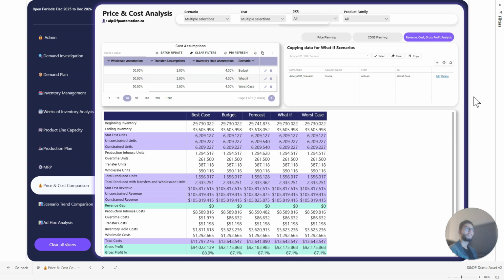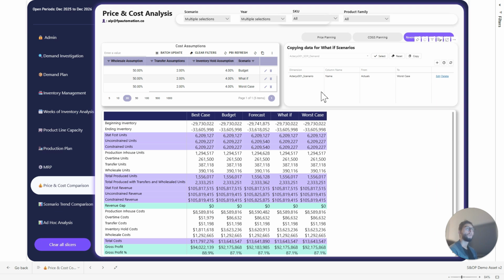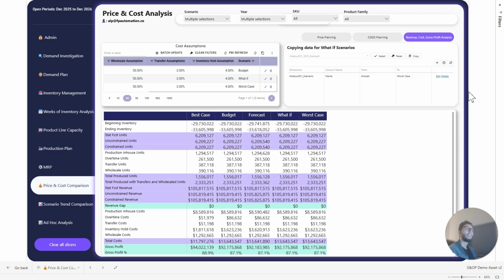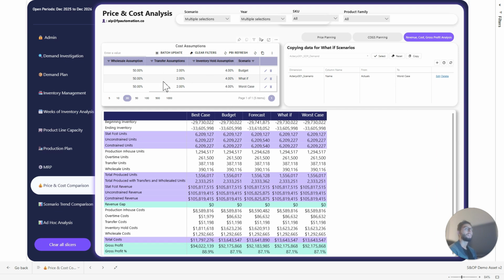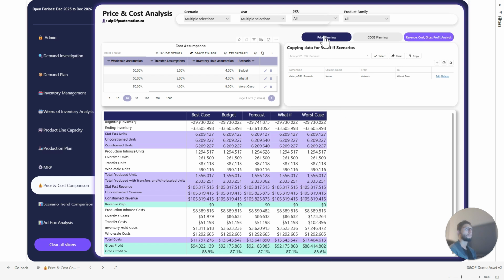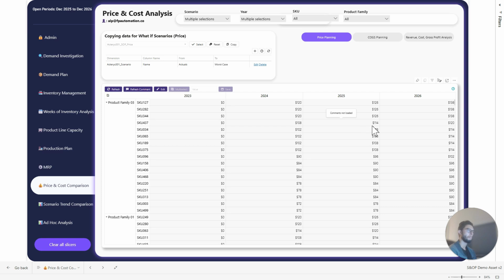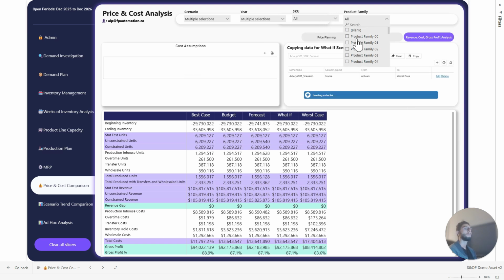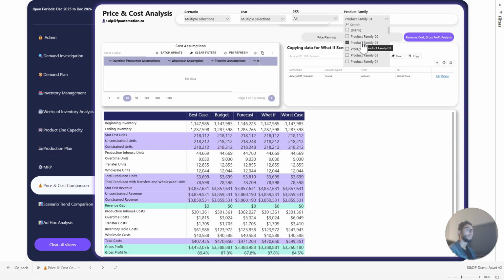[S&OP Series - 6] Price, COGS, Cost Assumption Adjustments and What if Scenario Analysis with Fabric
In this episode of the S&OP Demo Series, we demonstrate how organizations can manage price, COGS, and cost assumption adjustments while performing what-if scenario analysis directly inside Microsoft Fabric using Power BI and Acterys.

In modern Sales & Operations Planning (S&OP), understanding how changes in pricing, cost of goods sold (COGS), and operational assumptions impact profitability is critical. Many organizations struggle to model these changes dynamically when relying on spreadsheets or disconnected tools.

In this demo, we show how Microsoft Fabric, Power BI, and Acterys enable flexible scenario modeling, allowing teams to adjust pricing strategies, cost assumptions, and operational variables while instantly evaluating their financial impact.

This approach empowers organizations to move from static planning toward interactive what-if analysis, enabling faster and more informed decision-making across finance and operations.

In this video you will learn how to:

• Adjust price and COGS assumptions directly inside Power BI
• Model cost changes and their impact on profitability
• Perform what-if scenario analysis across planning models
• Evaluate financial outcomes based on different business scenarios

Scenario-based planning helps organizations improve decision-making, profitability analysis, and strategic alignment across commercial and operational teams.

This video is part of the S&OP Demo Series, where we showcase how Microsoft Fabric, Power BI, and Acterys enable connected planning across demand, supply, and financial processes.